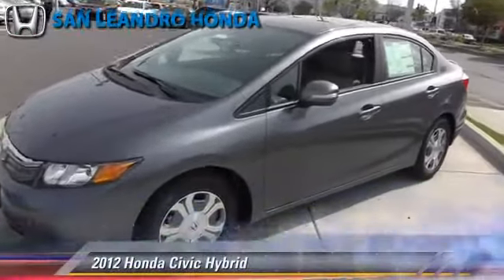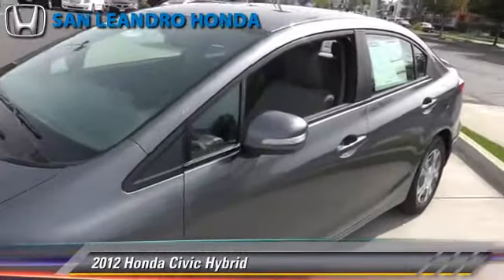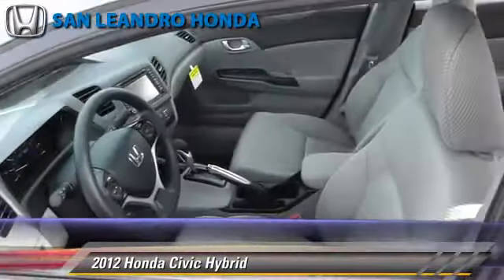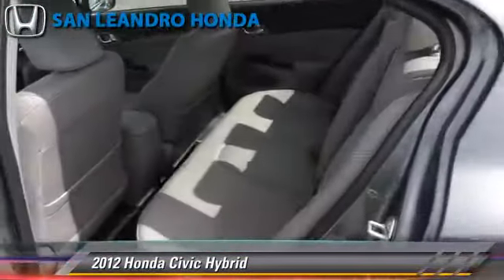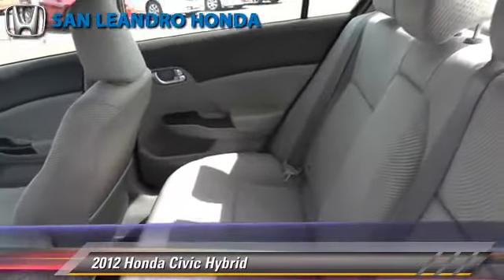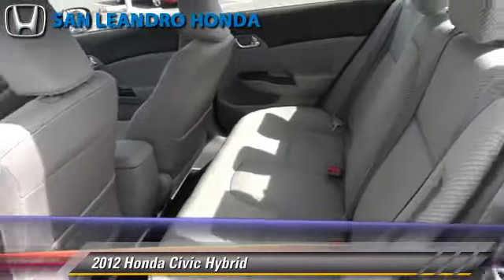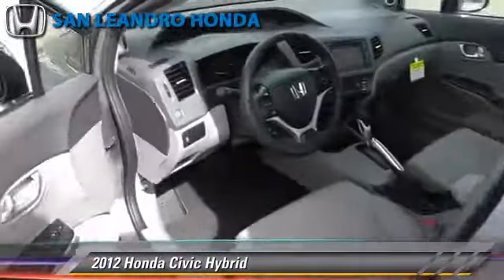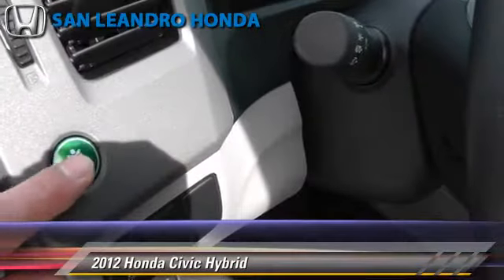NEW Honda Civic Hybrid For Sale-Bay Area-Berkeley-CA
CALL (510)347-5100 San Leandro Honda HUGE SALE on New 2012 Hondas For Sale Bay Area-Oakland ca-Hayward ca-Fremont ca-Alameda ca-San Francisco ca-Berkeley ca-Union City ca-Pleasanton ca-Castro Valley ca-Dublin ca-San Lorenzo ca-Bay Area ca-San Mateo ca-Daly City ca-Redwood City ca-Danville ca-San Ramon-San Jose |Hondas Bay Area | New Hondas Bay Area | 2012 Hondas Bay Area | Hondas For Sale Bay Area of San Francisco California

San Leandro Honda the Bay Areas New Honda Dealership